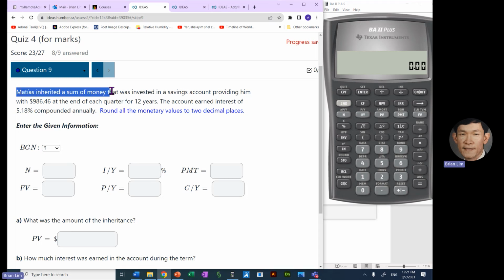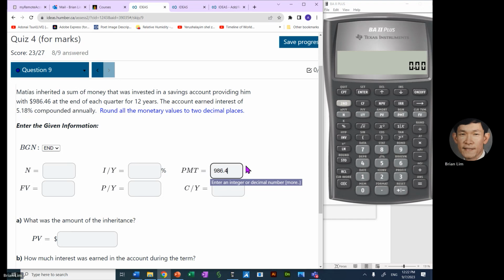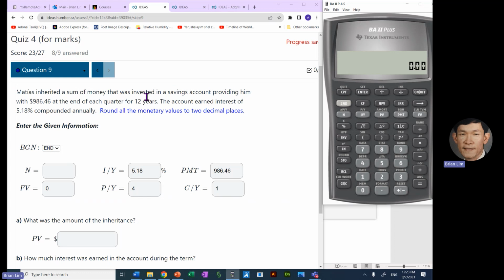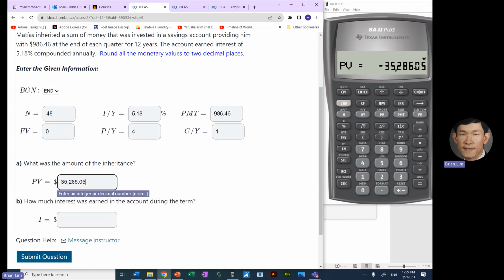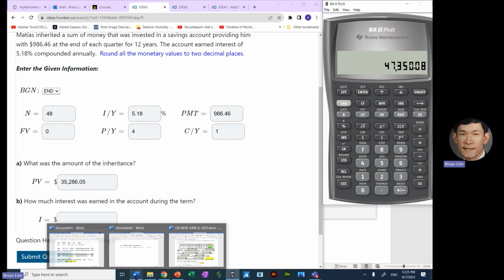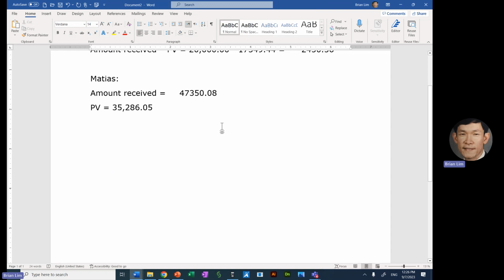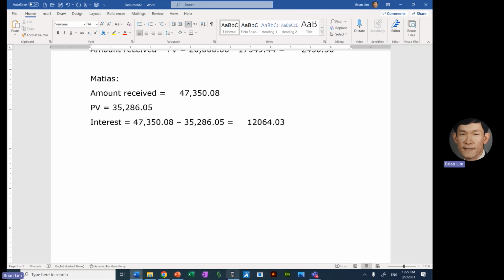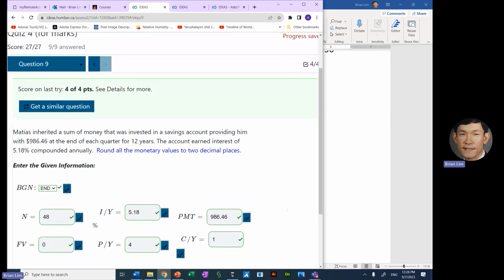Ordinary General Annuity PV 20230907 Q4, q9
BMTH 120
Compute the PV for an Ordinary General Annuity for receipt of payments (PMT), or what PV will be sufficient to allow payments of a specified amount over a fixed period of time.